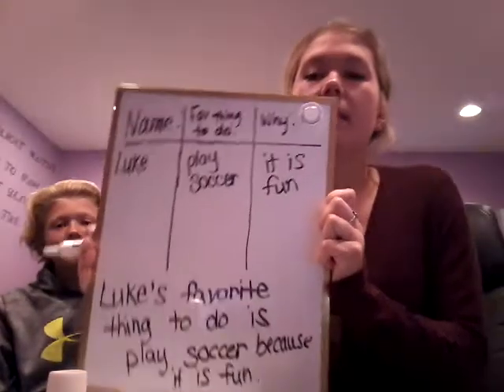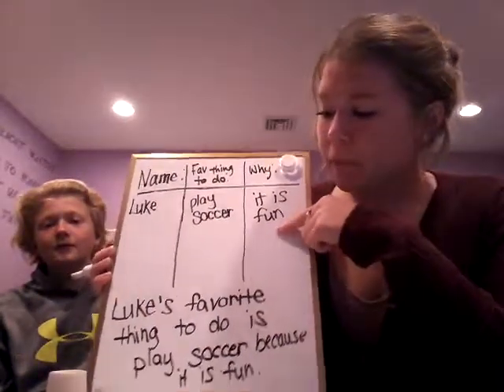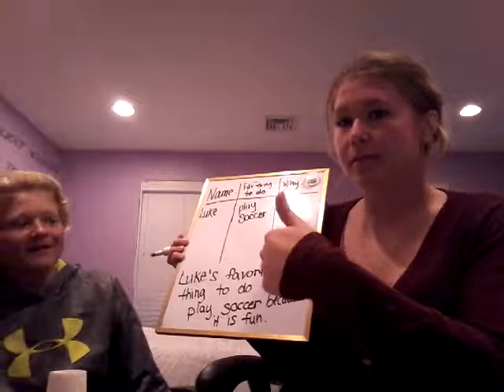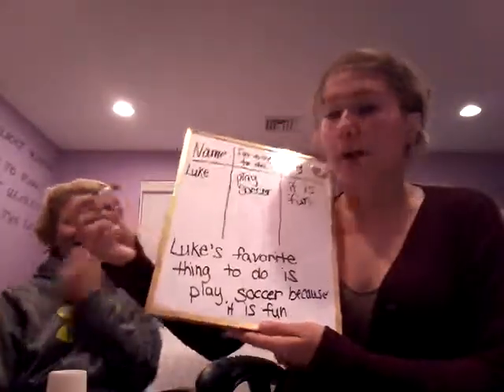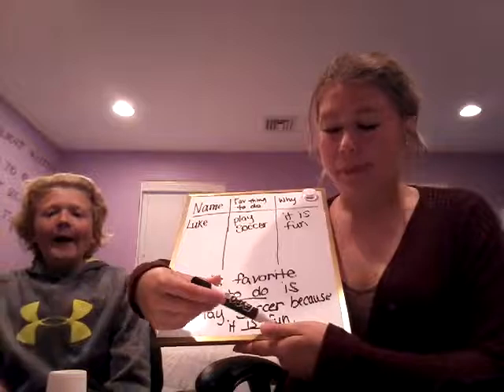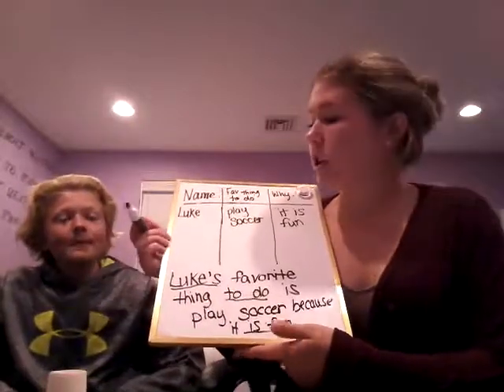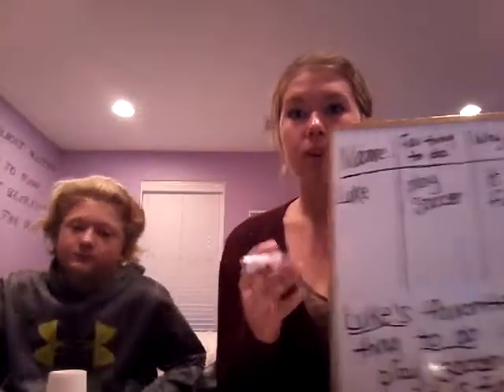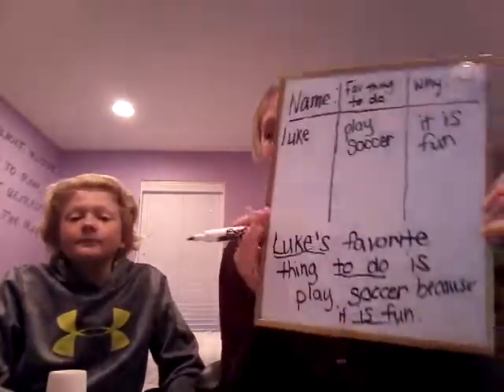Chunking in Reading